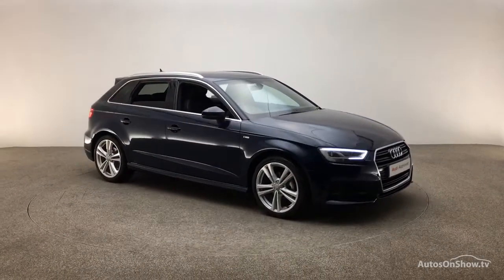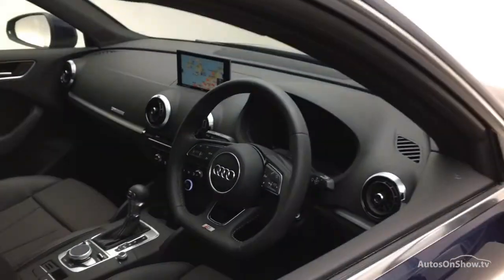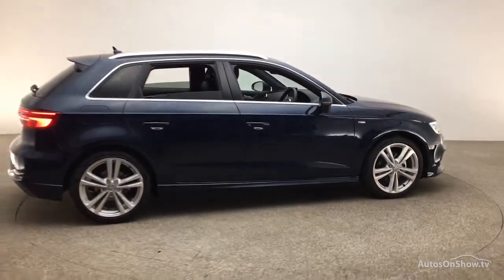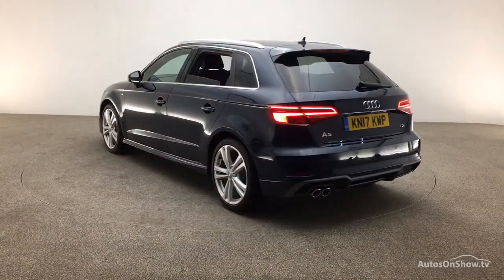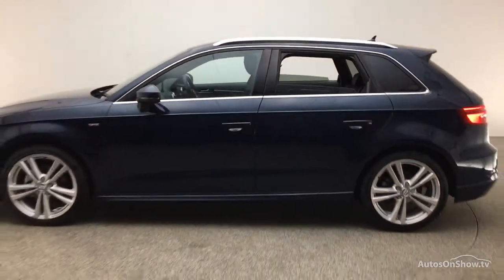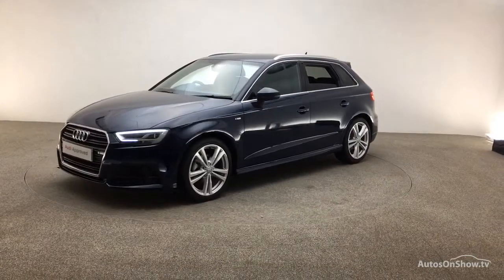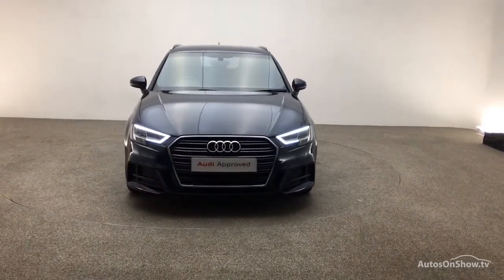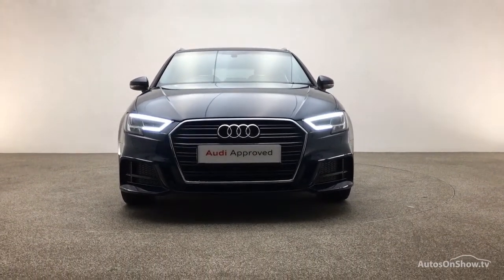KN17KWP AUDI A3 TDI S LINE BLUE 2017, Reading Audi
2017 AUDI A3 TDI S LINE HATCHBACK DIESEL, in BLUE